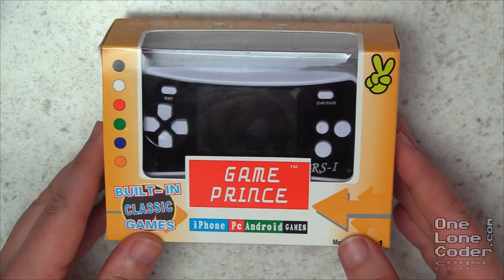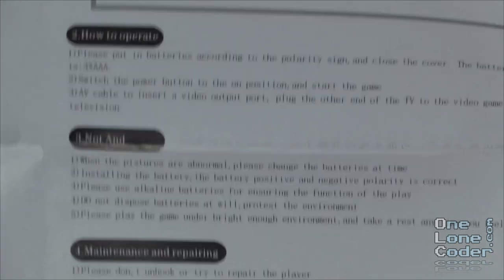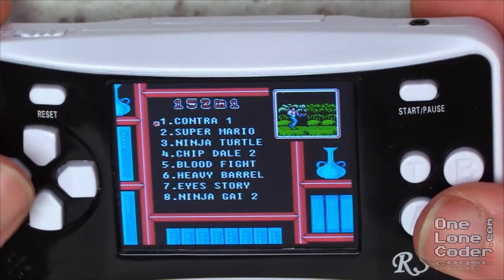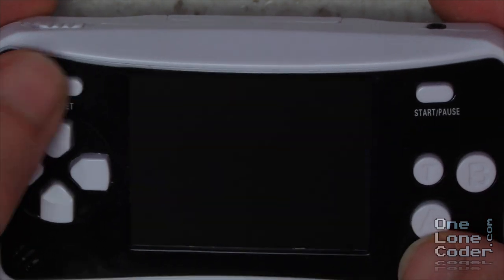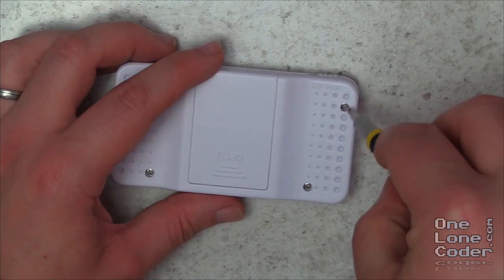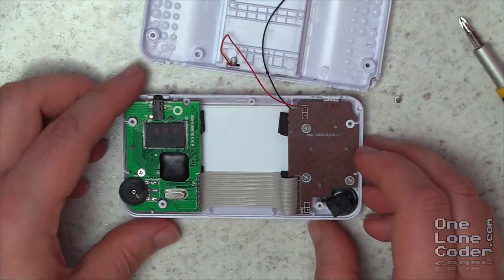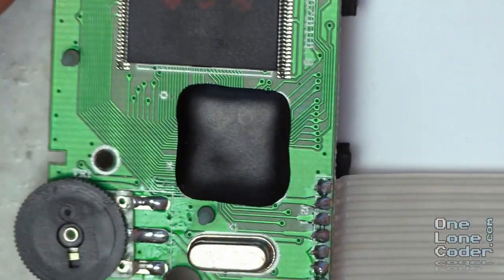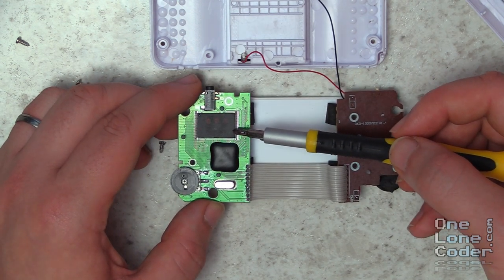The Game Prince (?!)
I'm travelling about this week, so not a coding video. Instead, a quick look at the "Game Prince" - a portable gaming system. It's very cheap at around £12.00 (GBP) but has a surprising, and somewhat familiar, set of games installed. In this video, I unbox it, review it and take it to bits aka a teardown. Standard YouTube fodder.